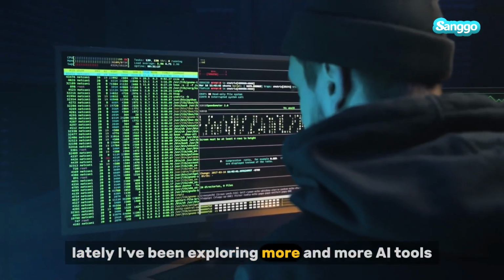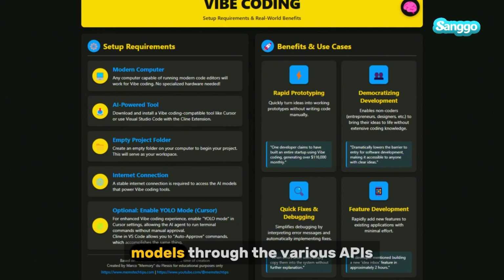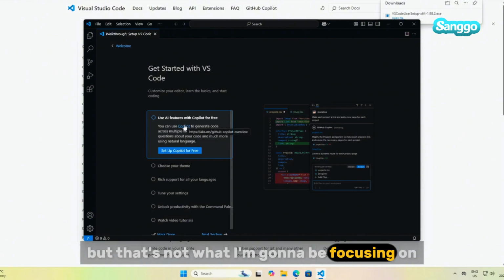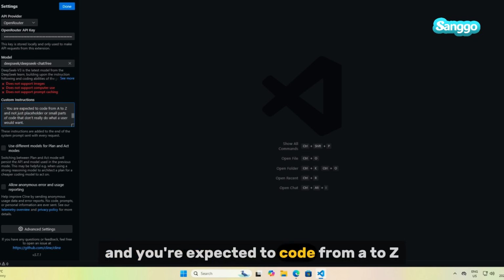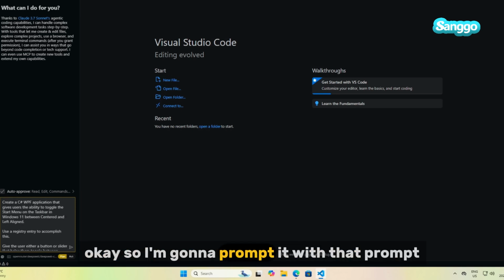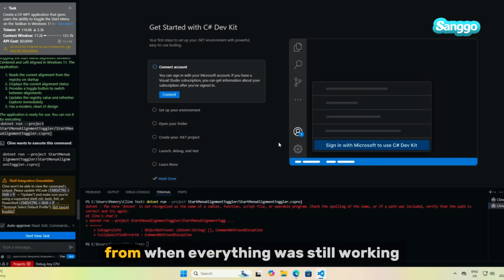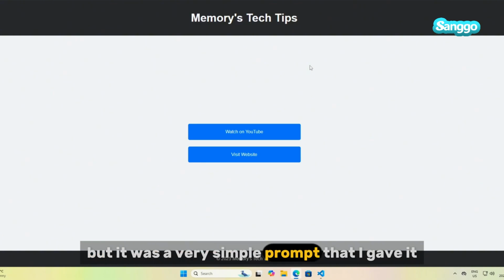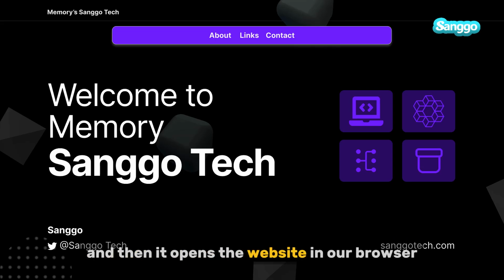How I Built a $1000 Website from Scratch | Modern Web Dev + Vibe Coding Aesthetic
Want to learn how to build a website worth $1000? In this full walkthrough, I show you how I designed and developed a high-value client website from scratch — using modern tools like React, Tailwind CSS, and that clean vibe coding aesthetic developers love.

This video is perfect for freelance web developers, designers, and coders who want to learn how to price their projects, create modern responsive websites, and deliver premium work that clients love.

💻 Tech Stack Used:

React.js
Tailwind CSS
shadcn/ui Components
Vercel for deployment

🧩 What You'll Learn:

How to build websites that look and feel premium
The real steps behind a $1K+ web dev project
Frontend coding strategies for clean, modern UI
Freelance pricing strategy for web developers

🌐 Whether you’re building websites for clients or working on your portfolio, this tutorial will give you real-world insights into building websites that actually earn money.

👉 Follow for more dev builds, UI/UX tips, and vibe coding content.